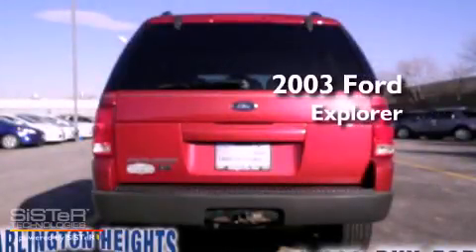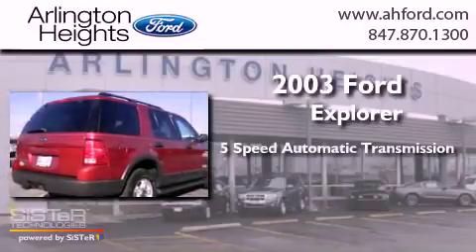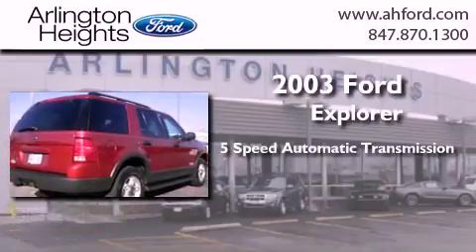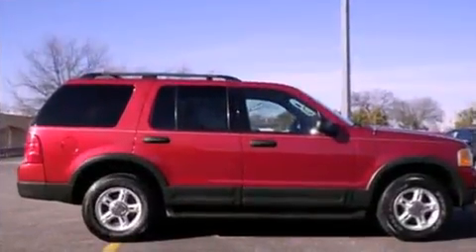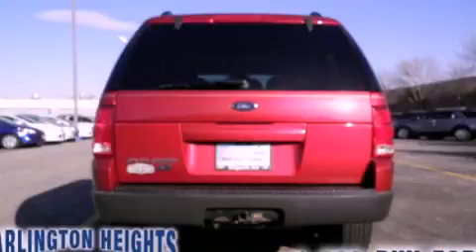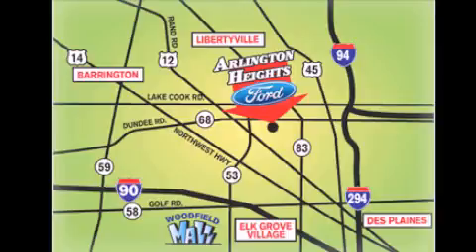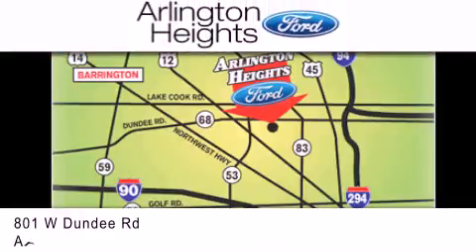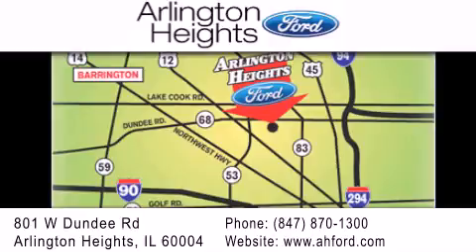2003 Ford Explorer Mount Prospect IL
Year : 2003
 Make : Ford
 Model : Explorer
 Engine : 4.0L V6
 Trans . : Automatic 5-Speed
 Exterior : Red
 Miles : 80,992

 Stock : S126692A